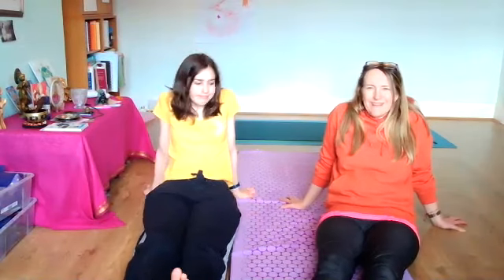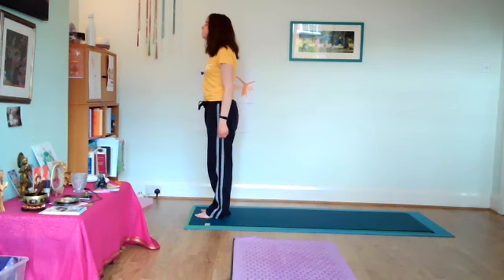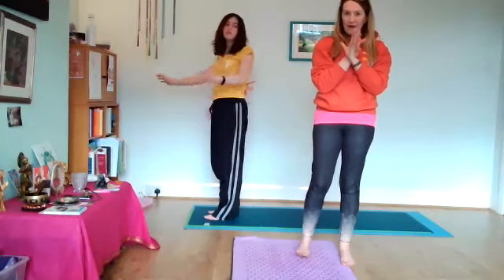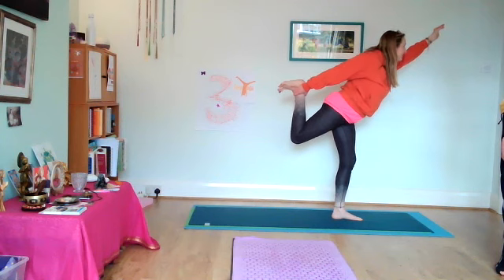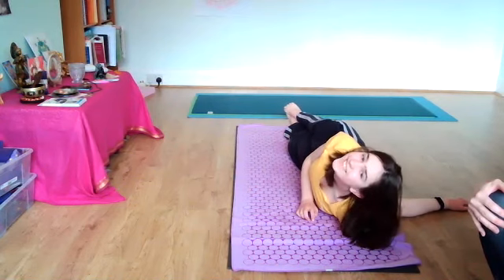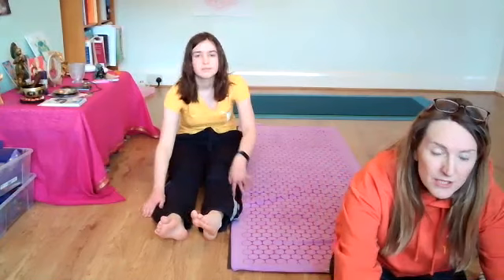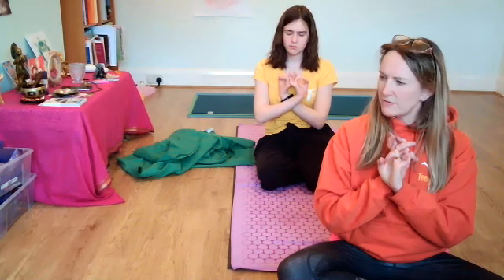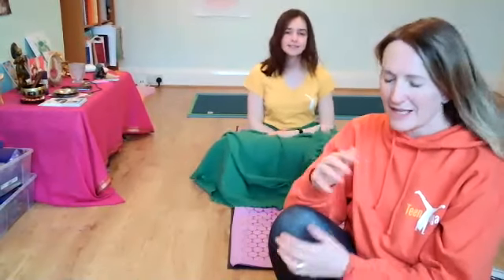zenchallenge Day 8 with Olivia and Claire, join in and learn something new